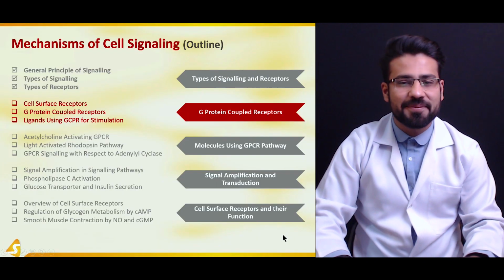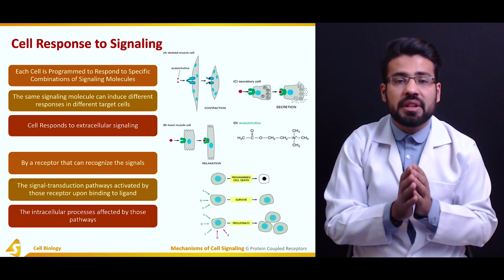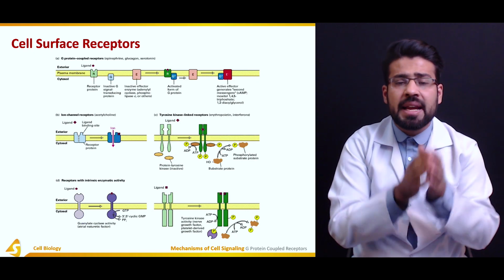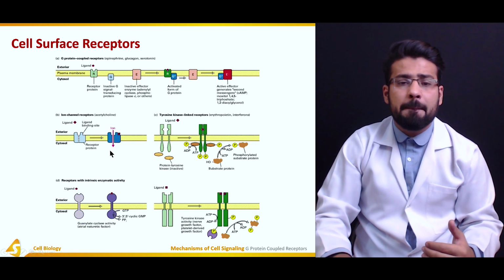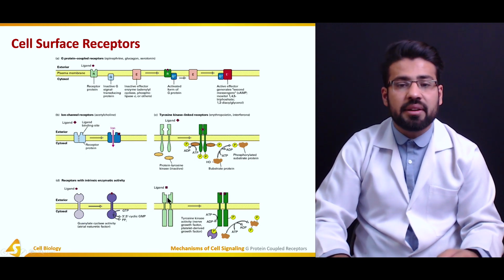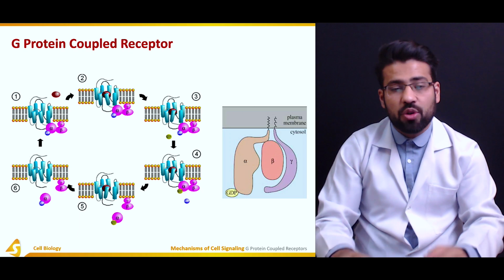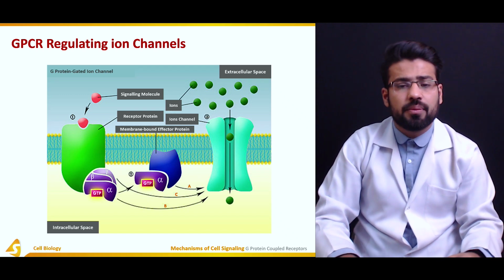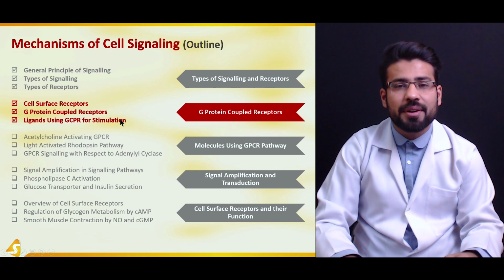Mechanism of Cell Signaling | G-Protein-Coupled Receptors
Explore the intricacies of cell signaling in this lecture from sqadia.com. Mr. Uzair Hashmi kicks off the discussion by delving into the various types of cell signaling and receptors. The lecture provides a comprehensive overview of G Protein-Coupled Receptors (GPCRs), elucidating the molecules involved in the GPCR pathway and the cascade of signal transduction. Additionally, the role and functions of cell surface receptors are thoroughly explained.

▬ 📌 Types of Signalling and Receptors
Diving into the realm of signaling, the lecture begins by outlining general principles. Mr. Uzair then navigates through different types of cell signaling, such as endocrine, autocrine, and paracrine signaling, while also presenting intracellular and cell surface receptors within the spectrum of receptor types.

▬ 📌 G-Protein-Coupled Receptors
The segment on G-protein coupled receptors sheds light on cell surface receptors, focusing on the noteworthy GPCR subgroup. The discussion extends to a detailed exploration of ligands that utilize the GPCR pathway for stimulation.

▬ 📌 Molecules Using GPCR Pathway
In the subsequent section, the lecture delves into specific molecules employing the GPCR pathway. Acetylcholine activation of GPCR takes center stage, followed by an in-depth exploration of the light-activated rhodopsin pathway and GPCR signaling related to adenylyl cyclase.

▬ 📌 Signal Amplification and Transduction
The lecture proceeds to unravel the concept of signal amplification in signaling pathways. Mr. Uzair Hashmi provides insights into phospholipase C activation, concluding with a discussion on glucose transport and insulin secretion.

▬ 📌 Cell Surface Receptors and Their Function
The focus then narrows down to cell surface receptors and their functions. Beginning with an overview, the lecture moves on to the detailed elucidation of the regulation of glycogen metabolism by cAMP. Finally, the intricate dynamics of smooth muscle contraction induced by NO and cGMP are comprehensively described, offering a well-rounded understanding of cell surface receptors and their roles.